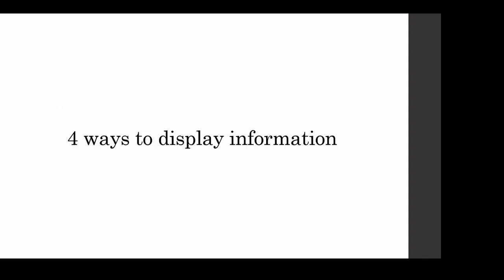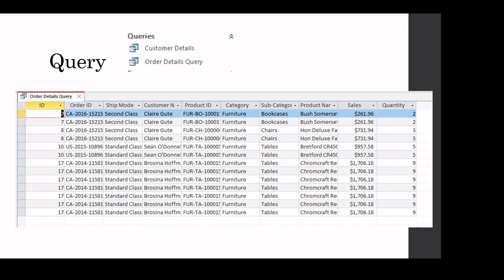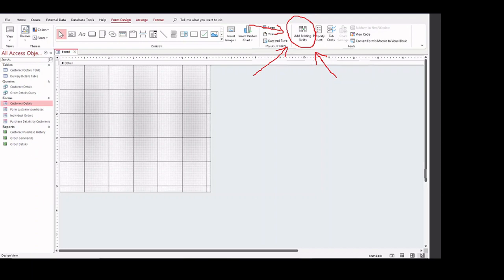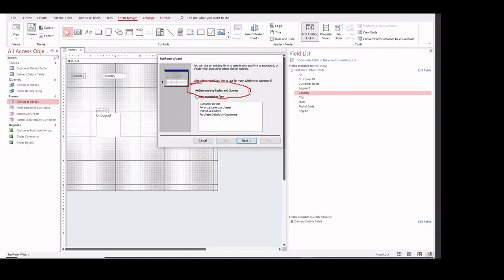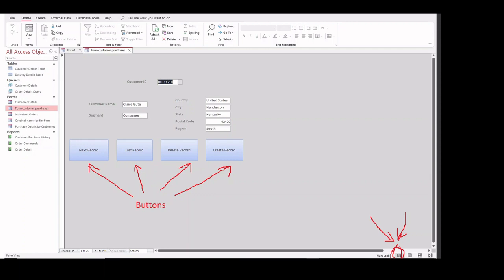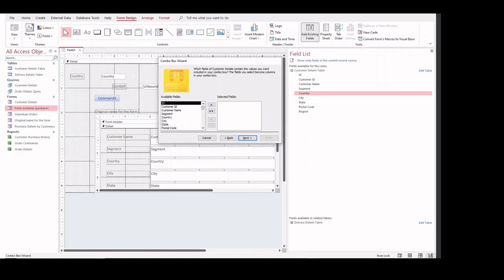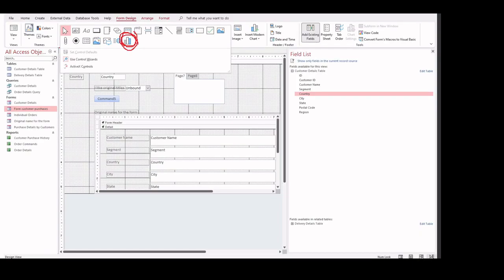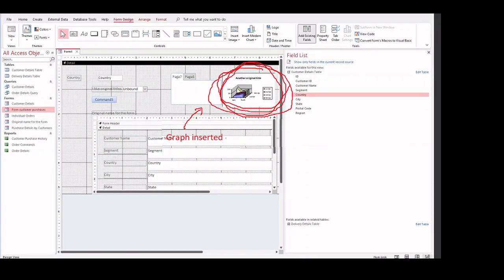the last video thank god (reupload)